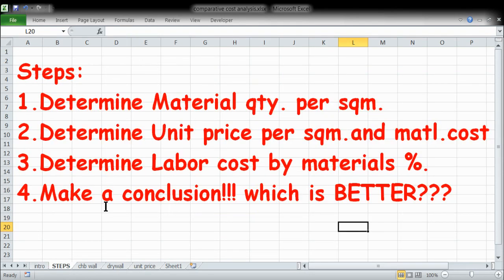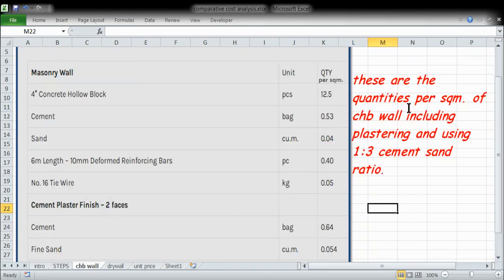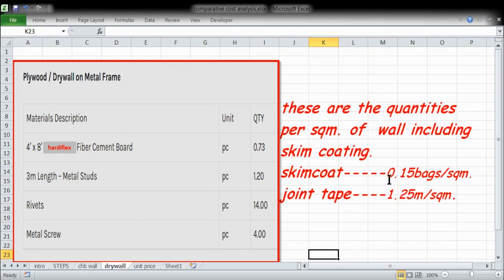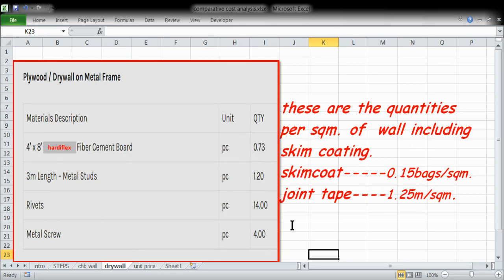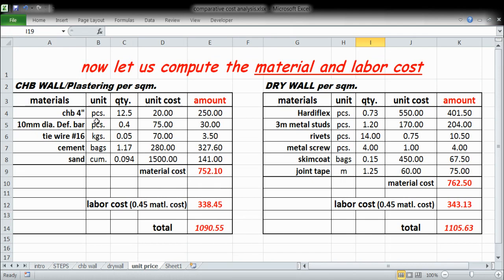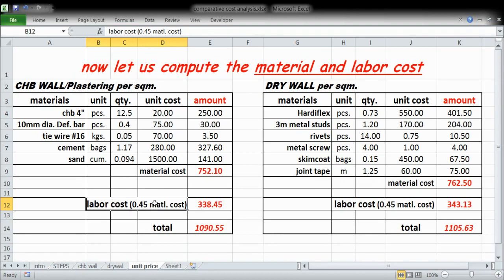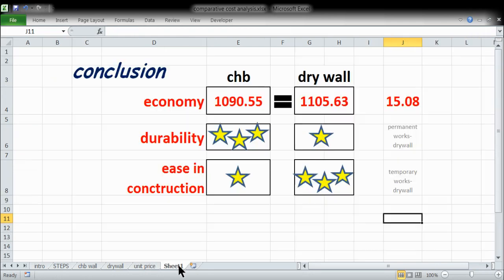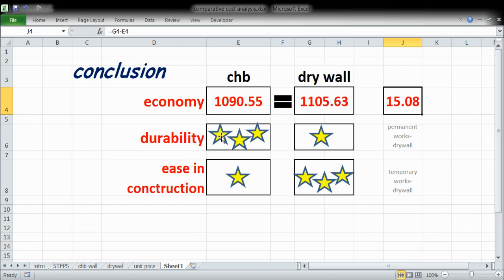how to make comparative cost analysis